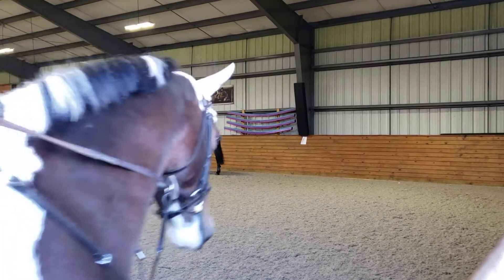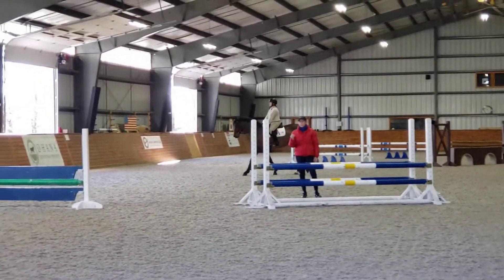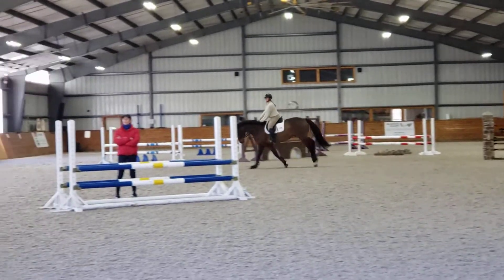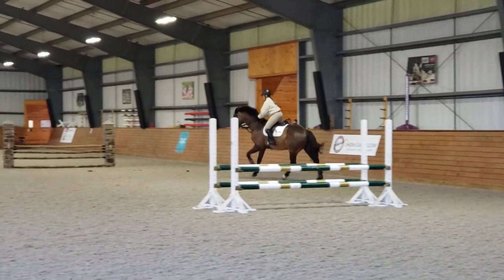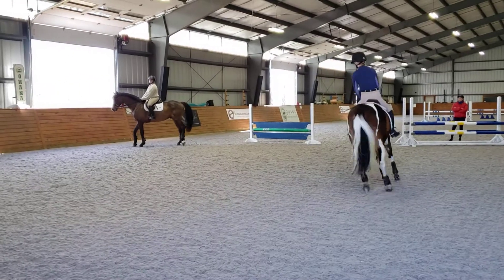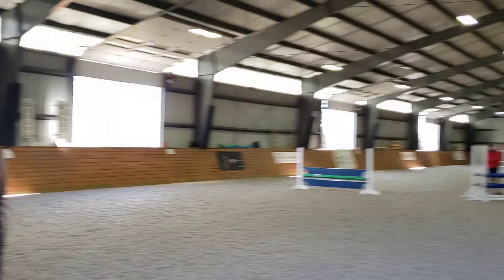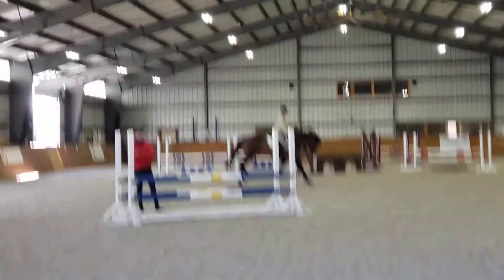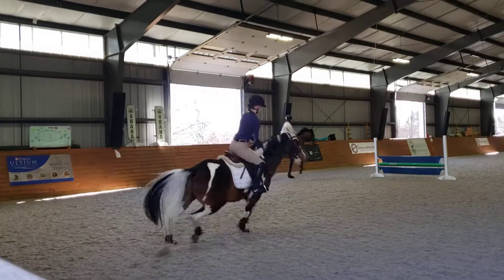Megan DeMichele day 2 Anne Kursinski clinic flat 2